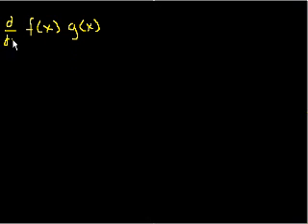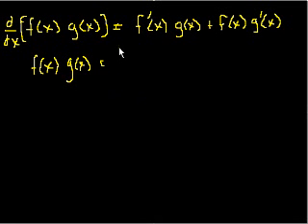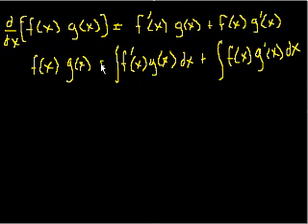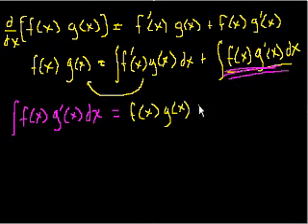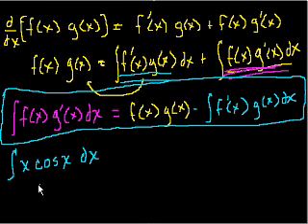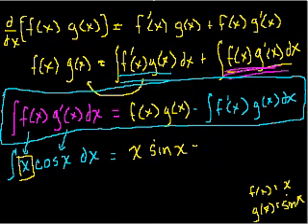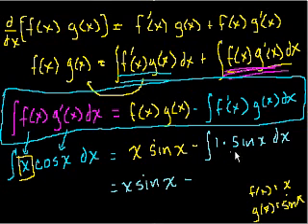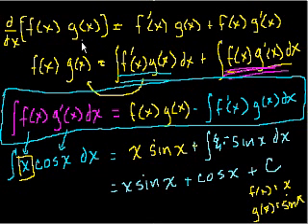Indefinite Integration (part V)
Introduction to Integration by Parts (kind of the reverse-product rule)